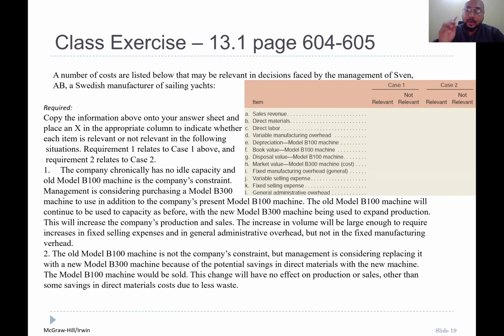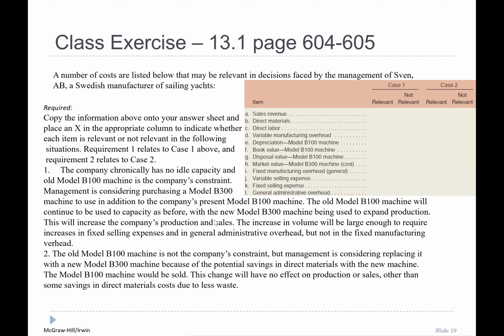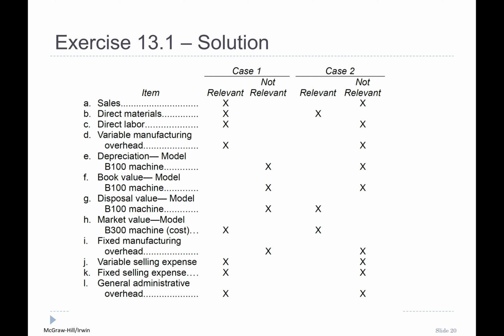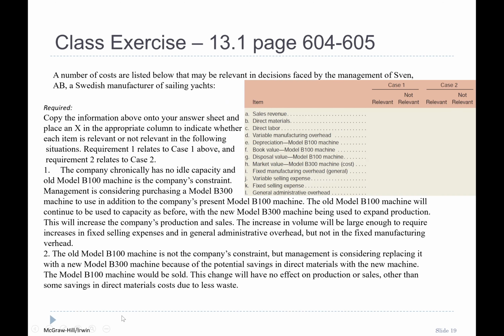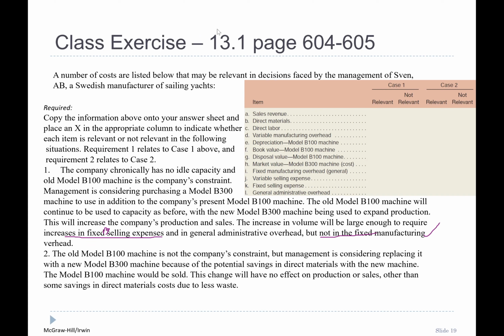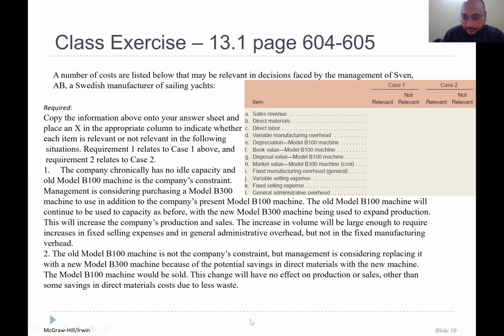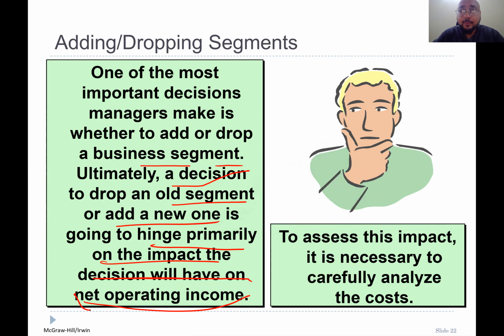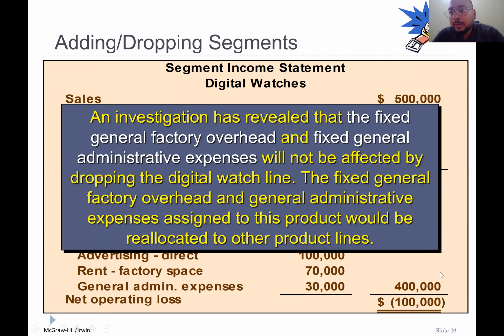Managerial Accounting (Fall 2021) Lecture 10 - Relevant Costing - 3